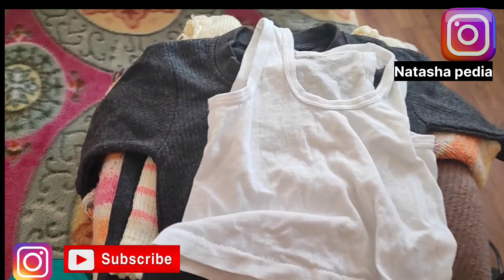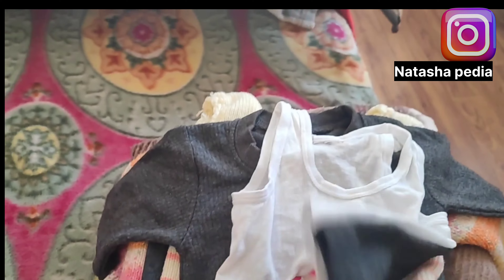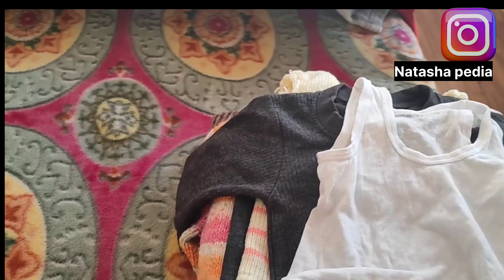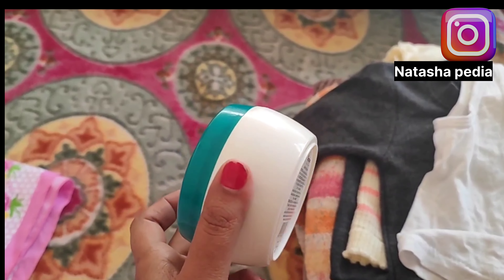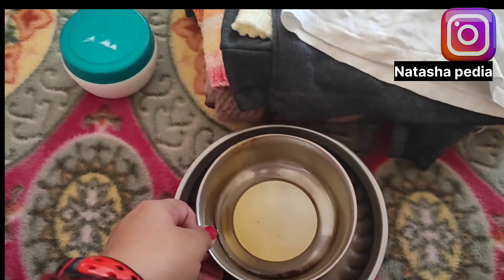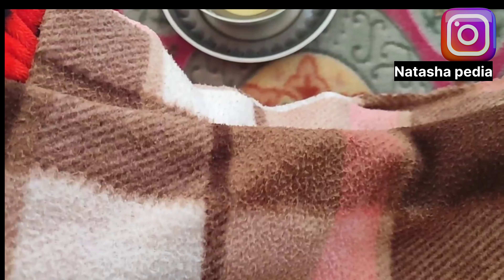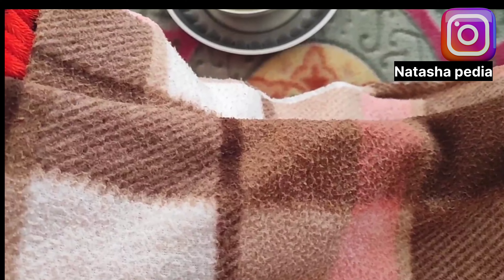How to give sponge bath to a newborn baby